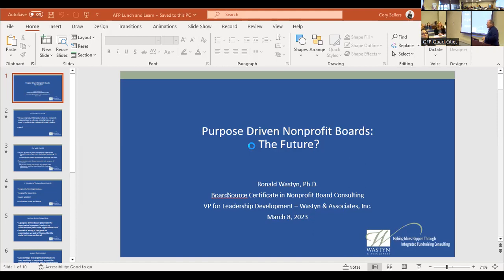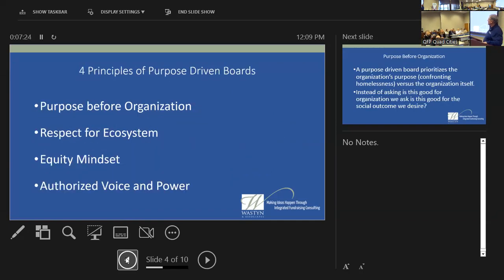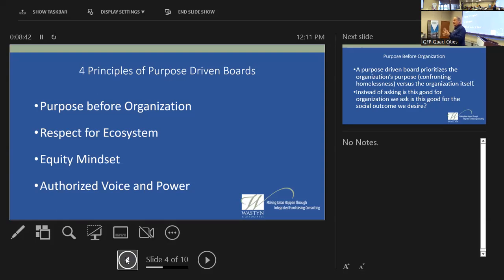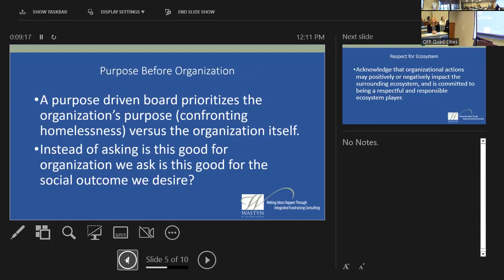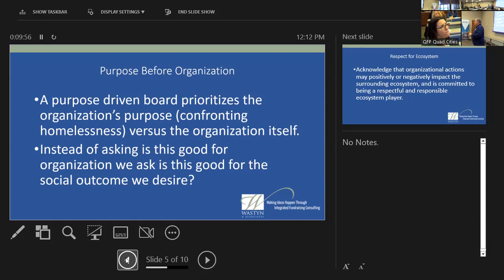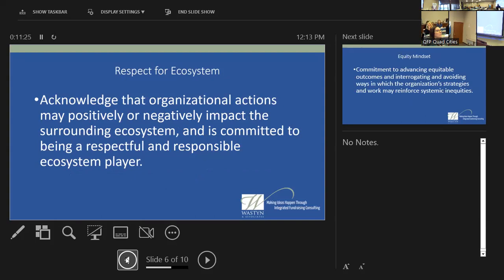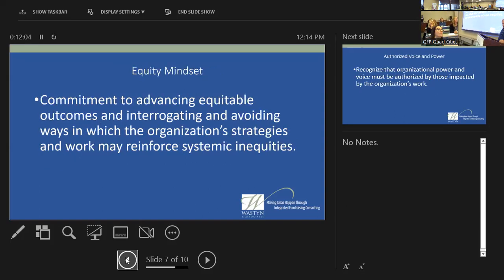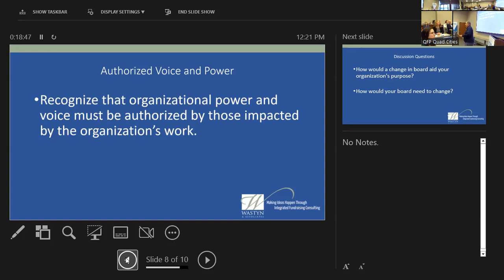March AFP Lunch & Learn